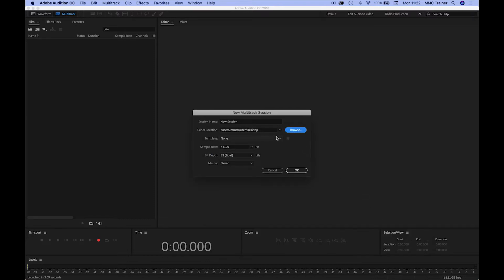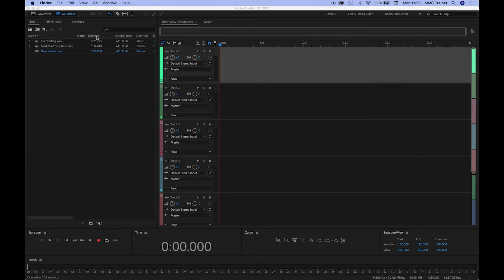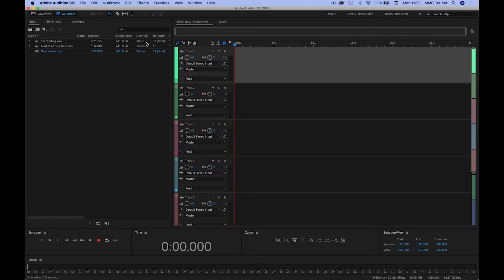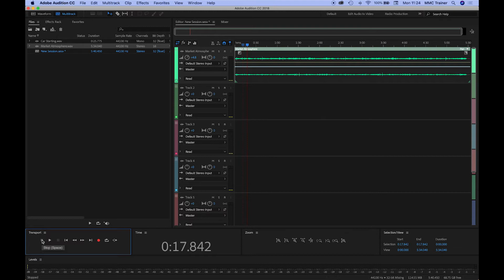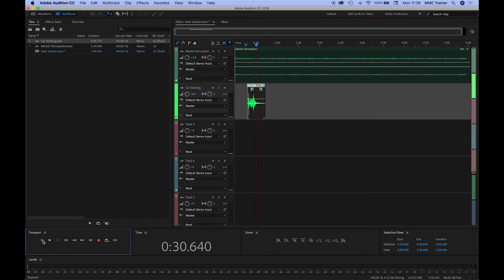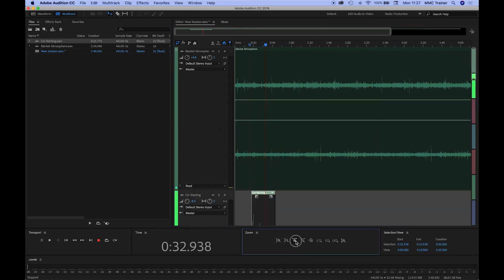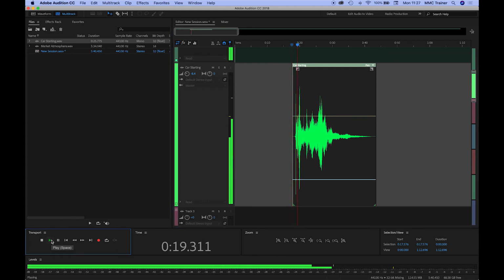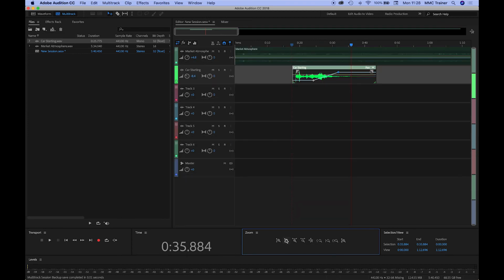6. Adobe Audition Basics Series - Importing Files and Using Channels